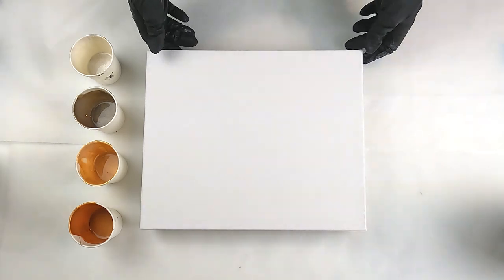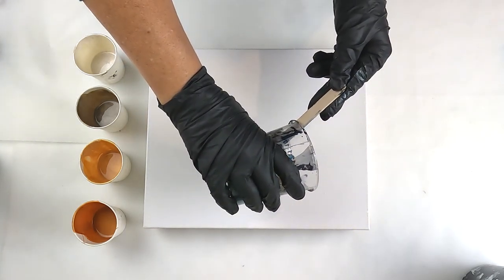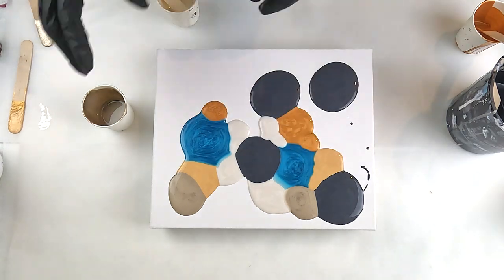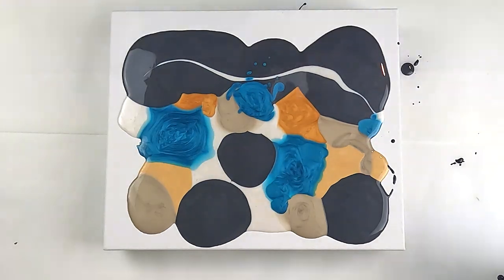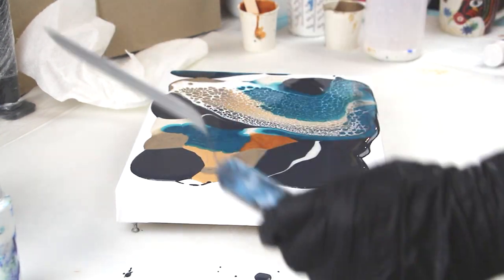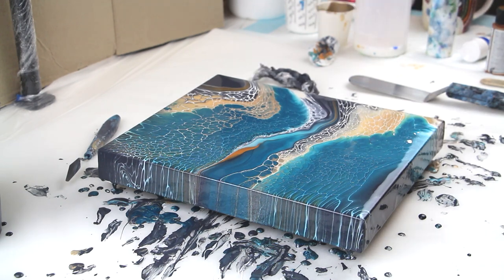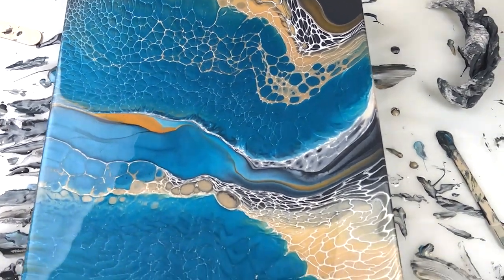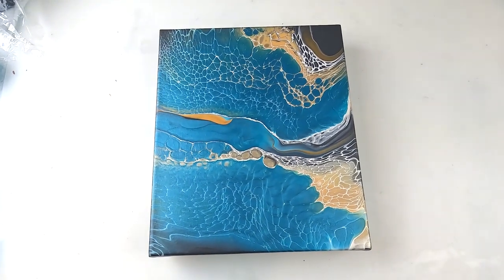BLUE GEM! - Ocean Reef Acrylic Pour Art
This one is a little beauty! I had no plan going into this except to use up my leftover paints and ad a bit of colour. I decided to ad some blues to my silver as there wasn't much of that left. This then took over the canvas and with the charcoal, bronze and pale golden sand it turned out beautifully. The white lacing was just the right touch. Love this unexpected little gem!